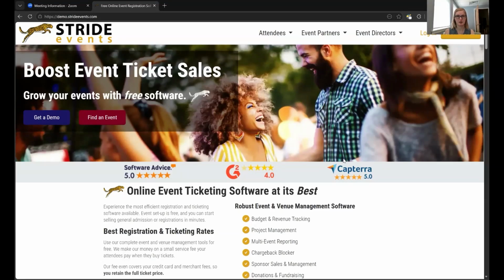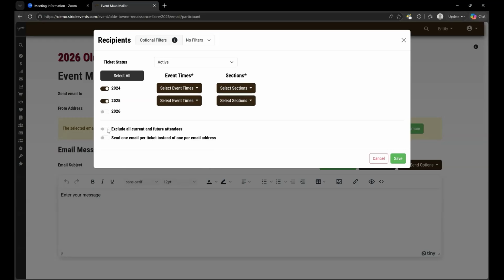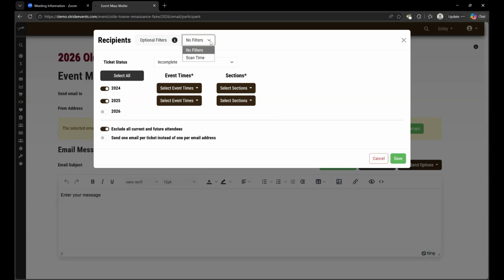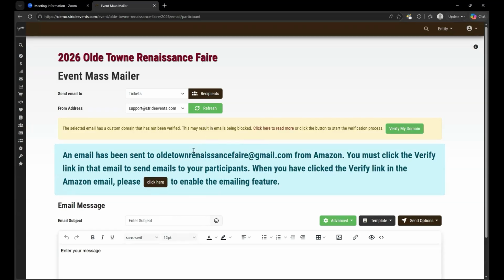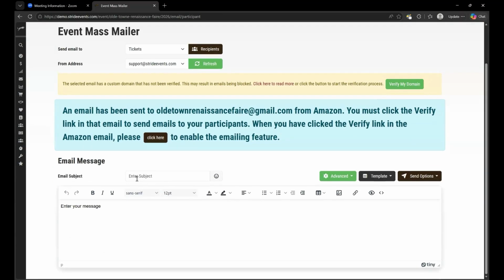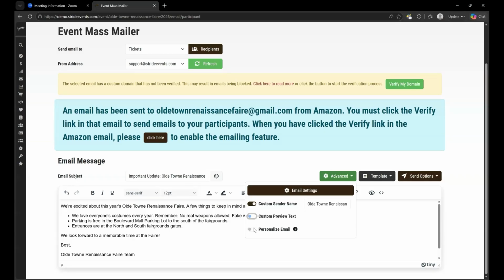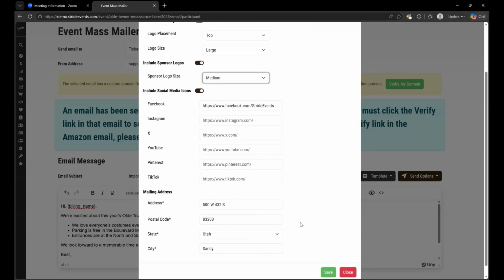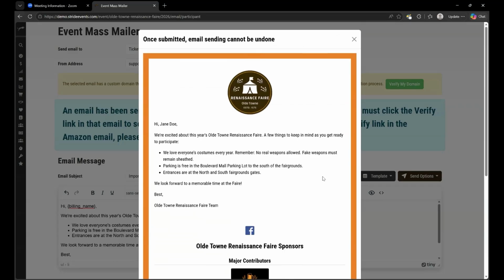Email Attendees, Sponsors, Participants, and More!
Learn how to select your email recipients and customize your emails.